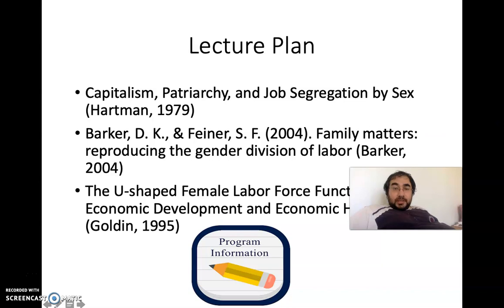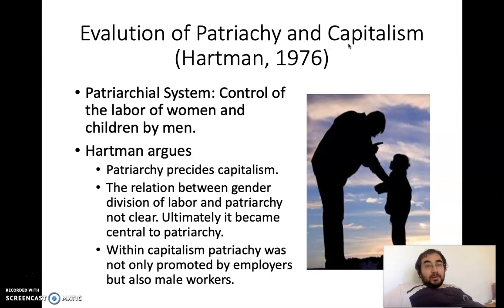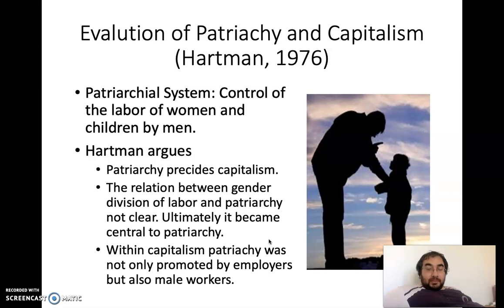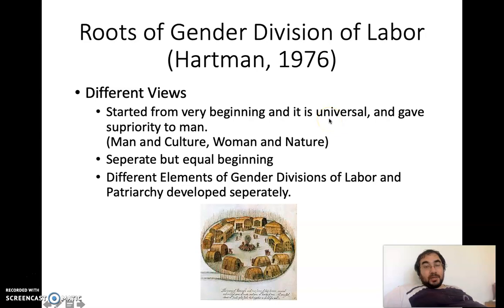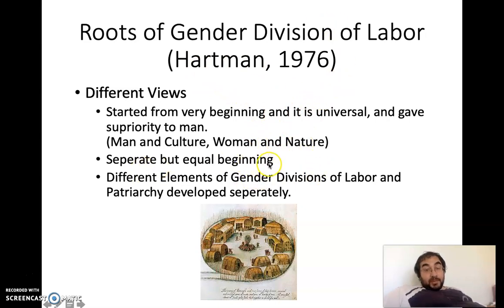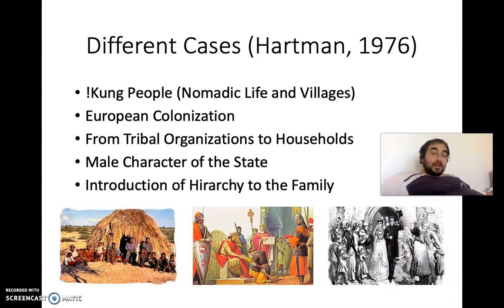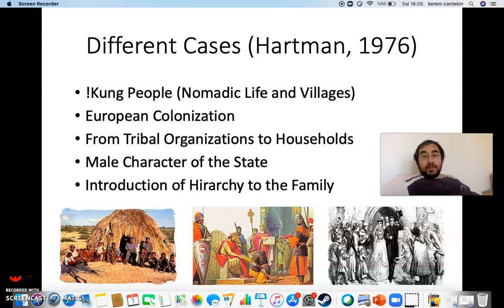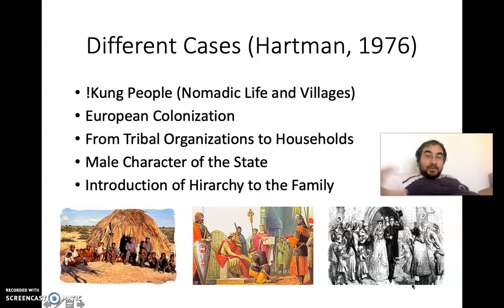Historical Development of the Gender Roles